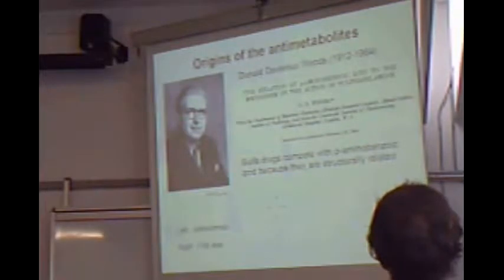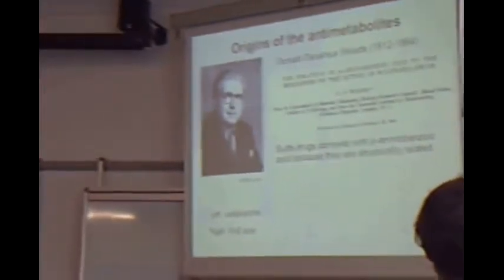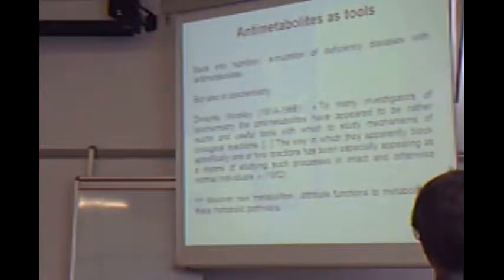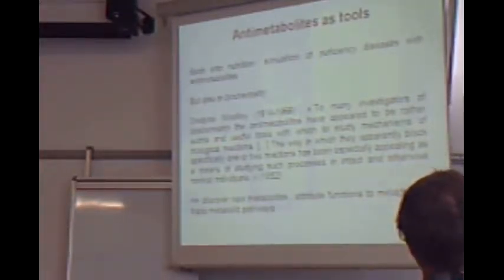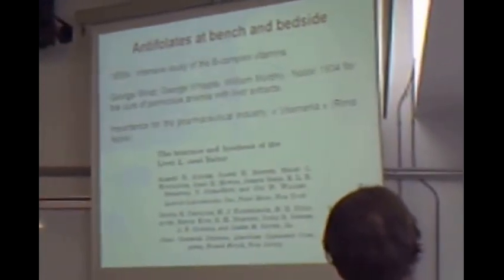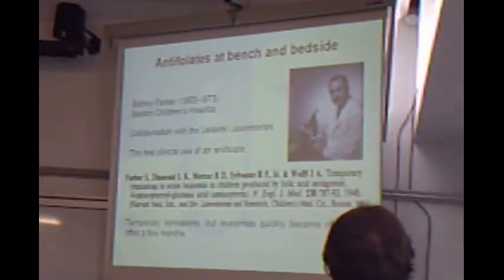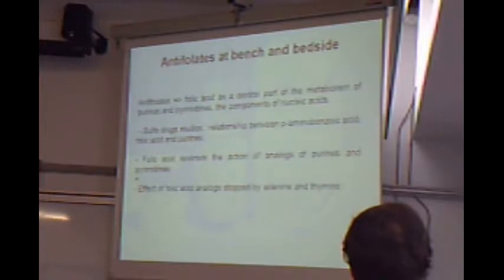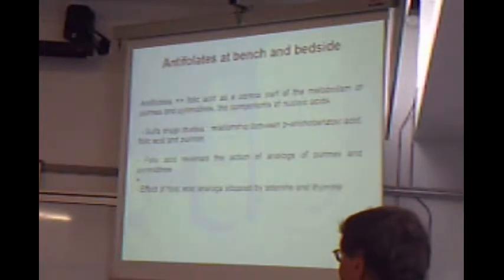Putting biochemistry to work: the case of the Woods-Fildes theory Thibaut Serviant-Fine 2013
In the mid-1930s, the advent of sulfa drugs offered the possibility of treating a wide range of infectious diseases and thus raised and renewed considerable hopes that medicine could be revolutionized through this newly proved power of chemotherapy. Apart from the empirical search for other effective products, many researchers attempted to understand the mechanism of action of sulphonamides in order to explain their anti-bacterial properties. In 1940 a young biochemist, Donald D. Woods, presented consistent proofs that sulfa drugs might act by interfering with an essential metabolite, that is some substance necessary for the growth of the cell. The hypothesis that anti-bacterials might act this way had been advanced by his boss and colleague, Paul Fildes. This explanation was rapidly and widely accepted, and came to be known later as the Woods-Fildes theory. A few months later, Fildes argued in an important article that this theory could be used as "a rational approach to research in chemotherapy". Effectively, the idea of designing drugs that could act by replacing essential metabolites quickly established a solid basis. Numerous studies were conducted at first towards finding new powerful anti-bacterials and anti-malarials, but they also went beyond the field of infectious disease since the search for potent anti-cancer drugs soon became another strong incentive. While the research into anti-metabolites as a new class of drugs encoutered a lot of disillusions and some lasting therapeutic successes, some of the newly synthesized compounds developed as useful tools in the study of cellular mechanisms.

This paper aims at tracing the origins of the Woods-Fildes theory, its reception and combination with other fields of research, and its consequent use in the 1940s and early 1950s. Stemming from fundamental studies in bacterial biochemistry, the knowledge produced was adapted to fit a programme of drug research that extended to cancerous disease once it had been enriched with the results of nutritional studies. Thus, the Woods-Fildes theory served as a point of departure for the production of anti-metabolites which navigated from Petri dishes to hospital wards and other biological research groups, and between countries, academia and the pharmaceutical industry.